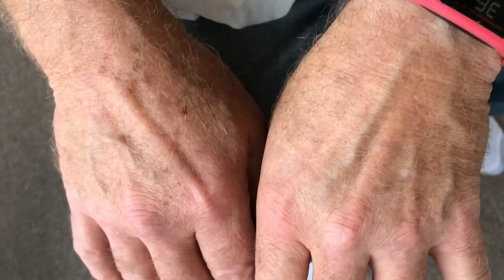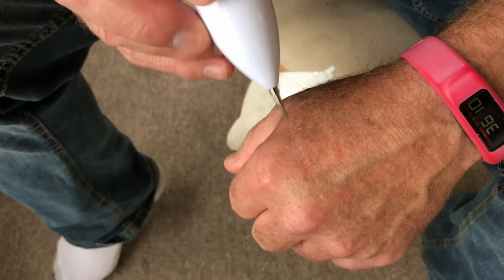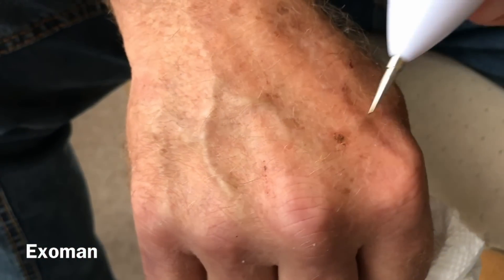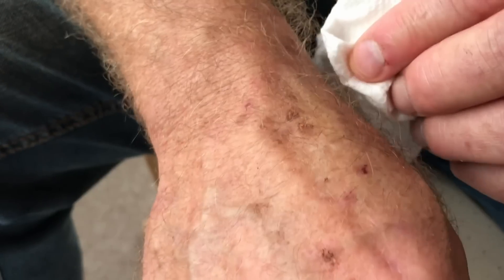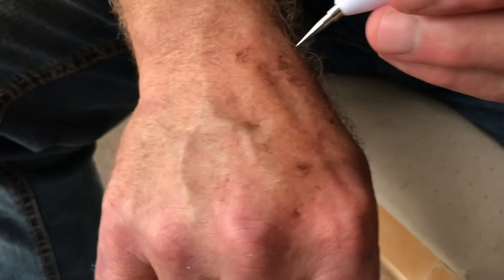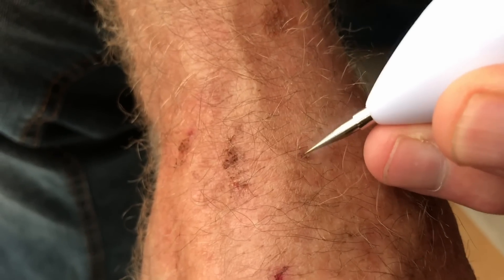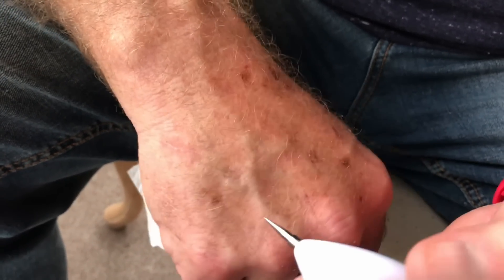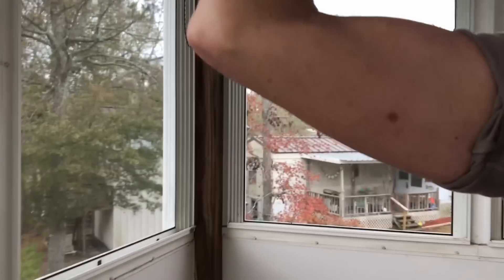How to remove sun spots, age spots and moles DIY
How to remove sun spots, age spots and moles. Sun spot removal can be done at home with this type of device or with IPL, acid peel, laser treatment, household products